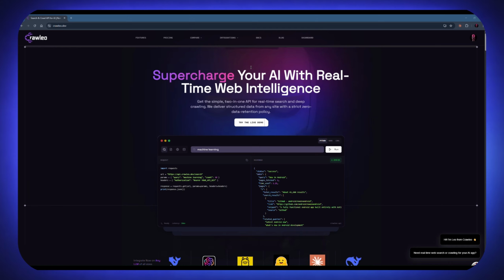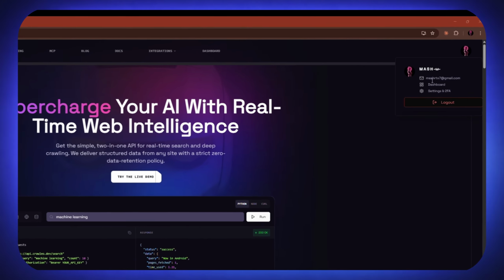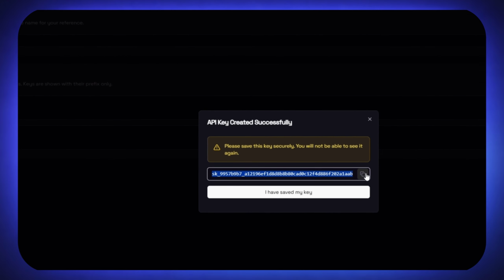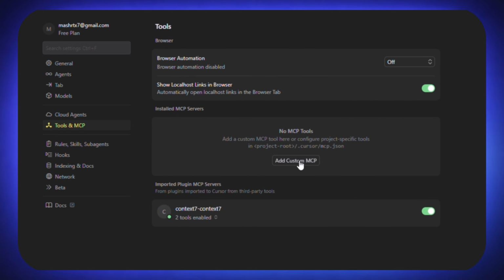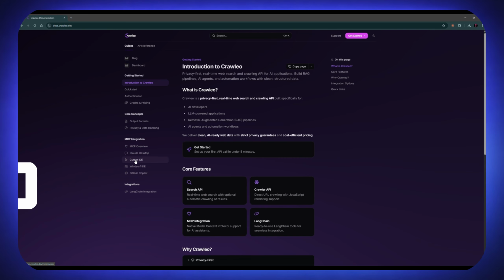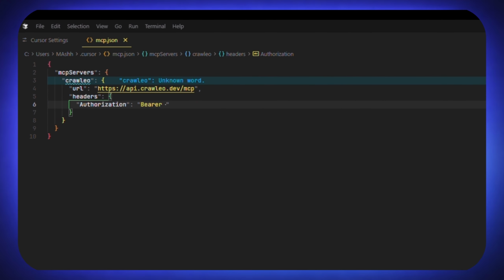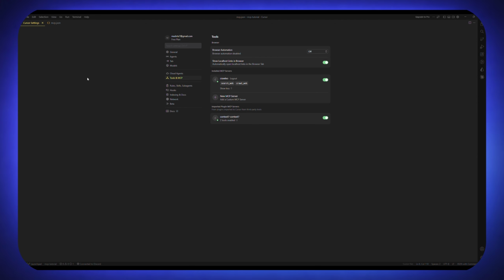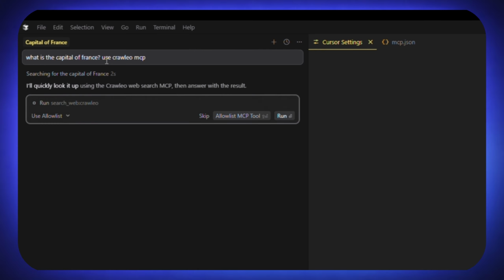How to Use Crawleo MCP in Cursor IDE (Full Setup Guide)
In this tutorial, you’ll learn how to connect Crawleo MCP to Cursor IDE and enable live web search directly inside your AI workflow.

We’ll configure a custom MCP server, authenticate using your Crawleo API key, and test the integration using Cursor’s Agent Chat.

This setup allows your AI assistant in Cursor to perform real-time web search and web crawling directly from your development environment.

🔍 What You’ll Learn
• How to create a Crawleo API key
• How to configure a custom MCP server in Cursor
• How to retrieve the MCP configuration from Crawleo Docs
• How to authenticate using your API key
• How to enable Crawleo MCP tools (search_web & crawl_web)
• How to test the integration inside Agent Chat

🧠 What is Crawleo MCP?
Crawleo MCP (Multi-Client Platform) allows AI tools and development environments to connect directly to Crawleo’s search and crawl APIs.

This enables:
• Live web search
• Real-time data retrieval
• Structured web crawling
• RAG pipeline integration
• AI-powered research workflows

Instead of managing scraping infrastructure, proxies, and parsing logic, Crawleo handles everything and returns structured data.

⚙️ What is Cursor IDE?
Cursor is an AI-native code editor that integrates AI assistants directly into your development workflow.

By combining Cursor with Crawleo MCP, you enable:
• AI agents with live internet access
• Research-powered coding workflows
• Real-time data-driven development
• Smarter automation

🔐 Privacy & Architecture
Crawleo is privacy-first:

• No long-term data retention
• Stateless API requests
• No training on your data
• Serverless cloud architecture

If you're building AI agents, automation systems, or RAG-based tools, this integration unlocks live web capabilities directly inside Cursor IDE.

💬 Questions?
If you're building something with Cursor + MCP, tell us what you're working on 👇